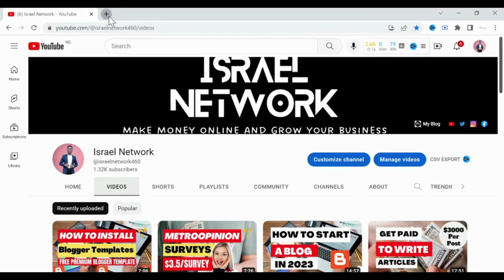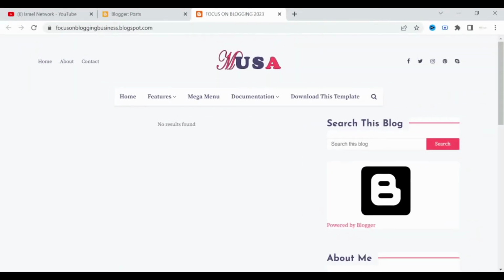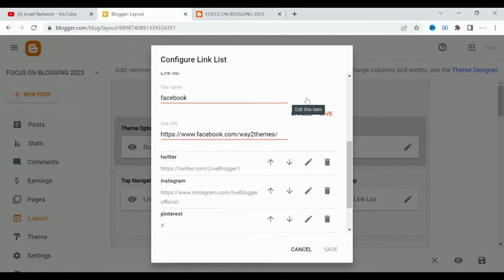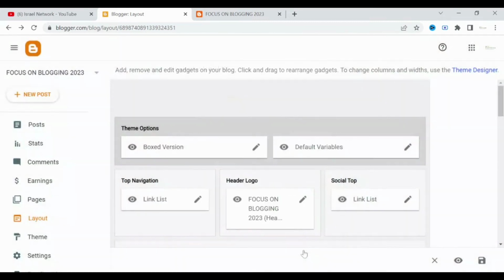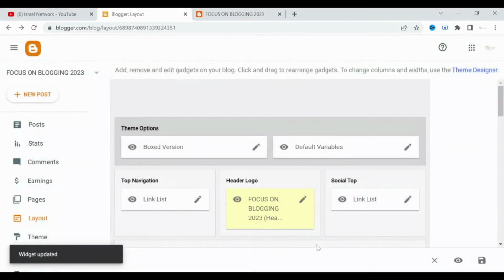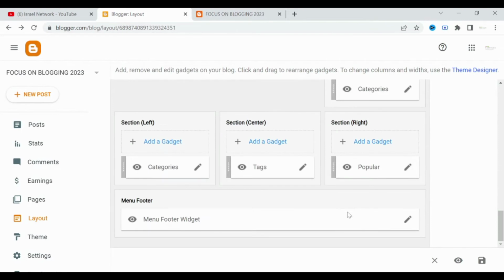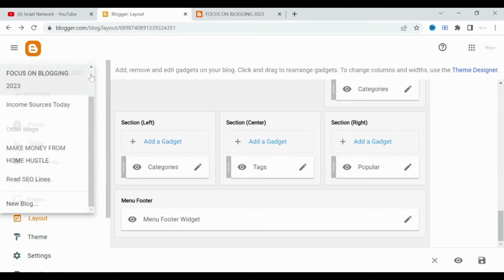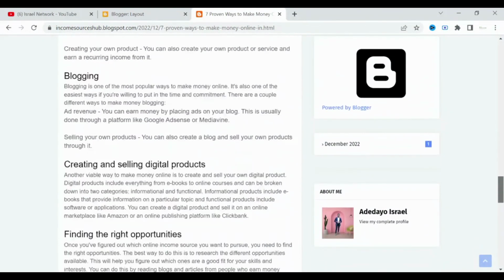How To CUSTOMIZE Blogger Template 2023 Tutorial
How To CUSTOMIZE Blogger Template 2023 Tutorial and Premium Blogspot Theme Install. In this video, I'm going to teach you how to customize blogger templates in 2023. I'll show you the best updated tips and tricks for customizing your blogger templates so that they look and function the way you want them to.

If you're looking to update or redesign your blog in 2023, then this video is for you! I'll teach you all the tips and tricks you need to customize your blogger templates to look and function the way you want them to. From changing colors to adding your own content, this video has everything you need to customize your blogger templates in 2023!